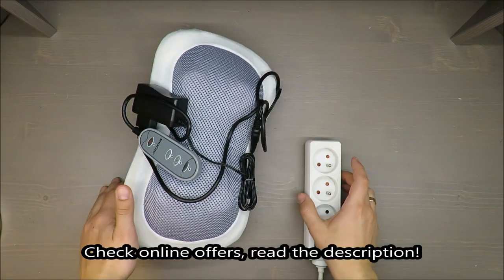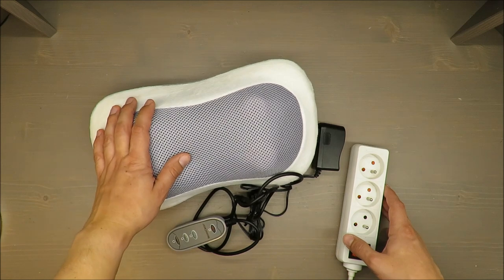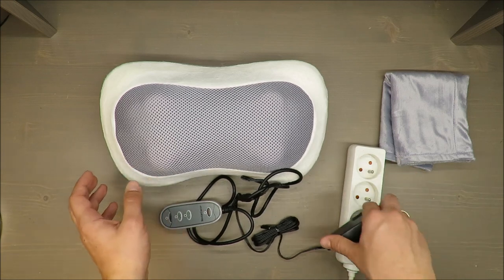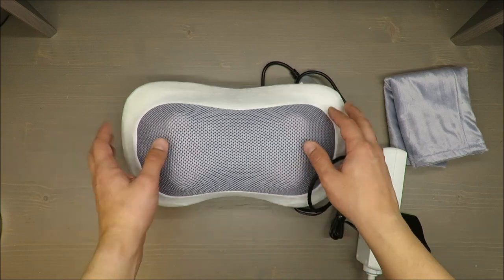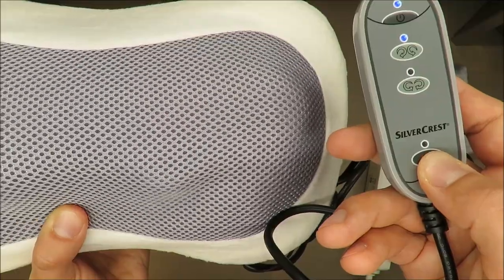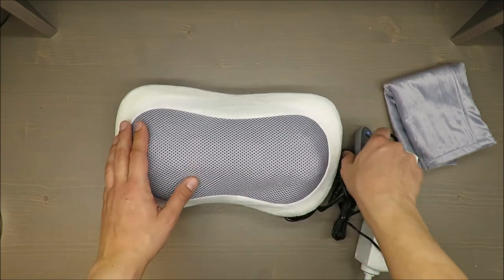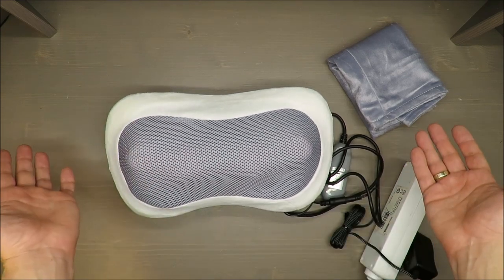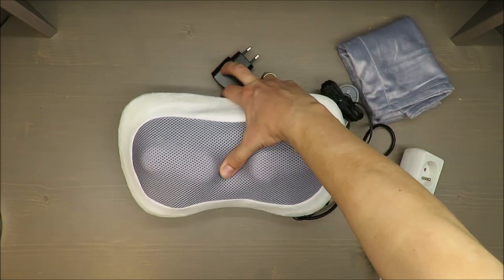SilveCrest Shiatsu Neck / Back Massage Cushion SSNR 12 A1 REVIEW (Lidl 15min 100V 240V 0.7A 1.2A)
IAN: 327324

Features
Relaxes and loosens muscles

Technical data
Mains power adaptor for HG05563A
Input voltage: 100–240V∼, 50/60Hz
Rated current: 0.7A
Output voltage: 12V
Output current: 1.2A
Protection class: II /
Model no.: SW-0796
TUV Rheinland/GS certified
Mains power adaptor for HG05563B
Rated current: 0.5A
Output voltage: 12V
Output current: 1.0A
Protection class: II /
Model no.: KL-AD-120100
TUV Rheinland/GS certified
Shiatsu Neck Massager Cushion/
Back Massager Cushion
Input voltage: 12V
Rated current: 1.2A (HG05563A)
1.0A (HG05563B)
Polarity:
Duration of use: max. 15 min (automatic
shut-off)